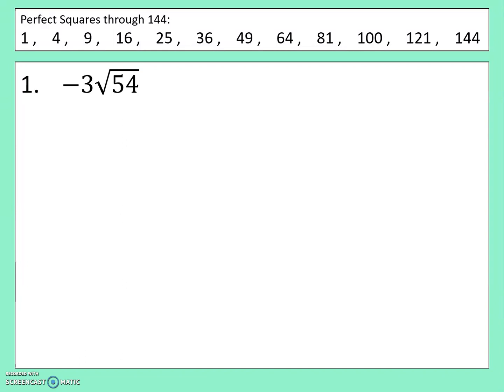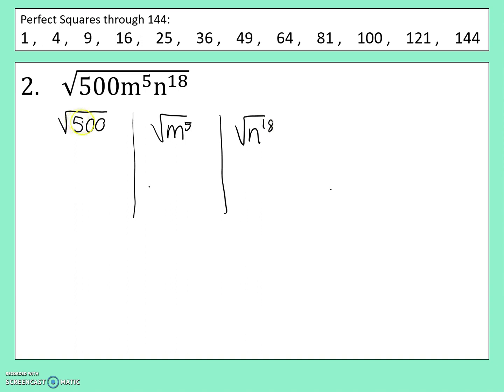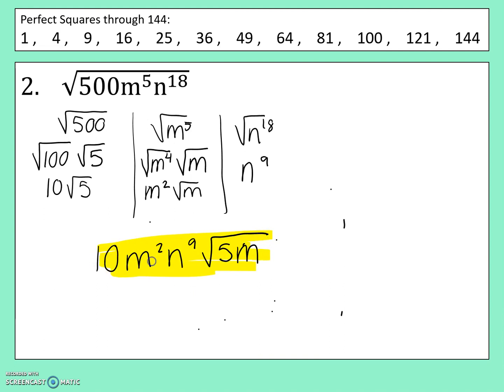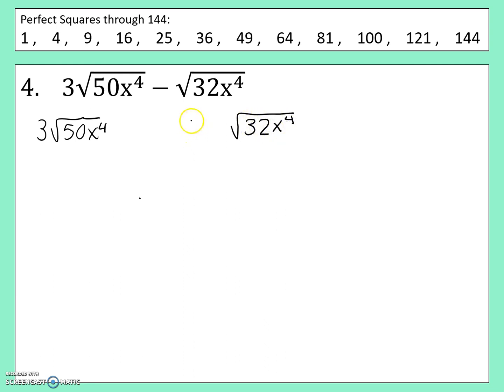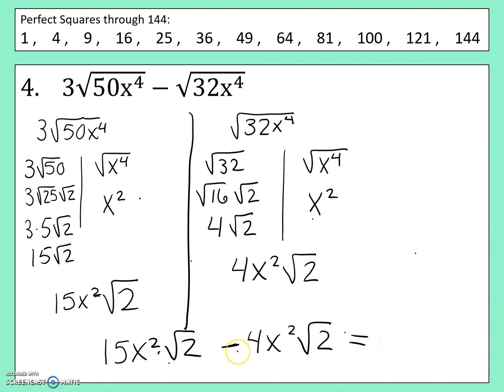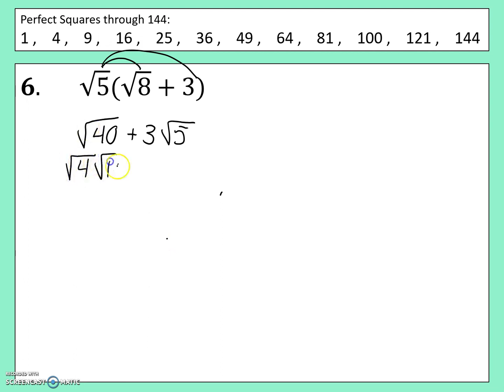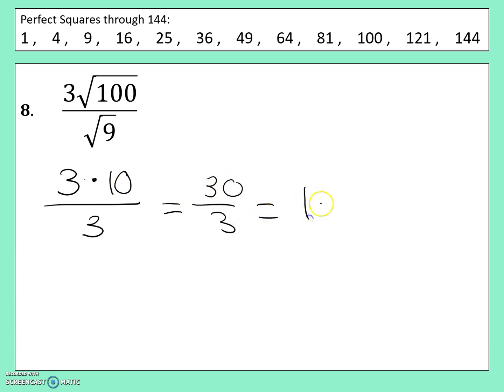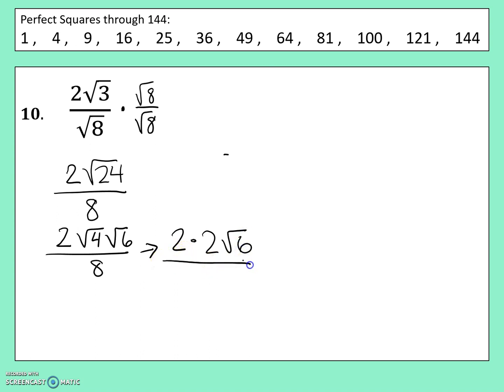Radicals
A brief overview of radicals - simplifying, adding, subtracting, multiplying, and dividing